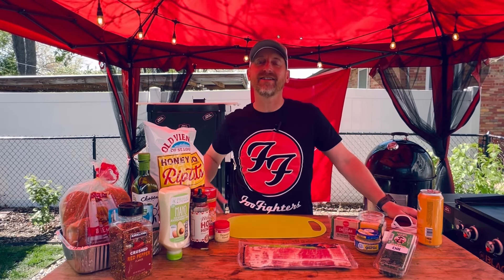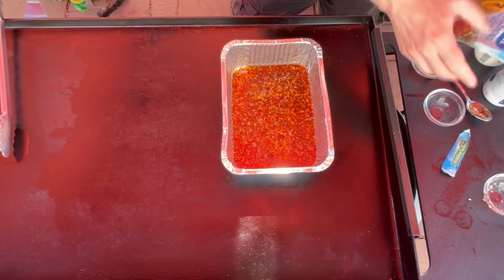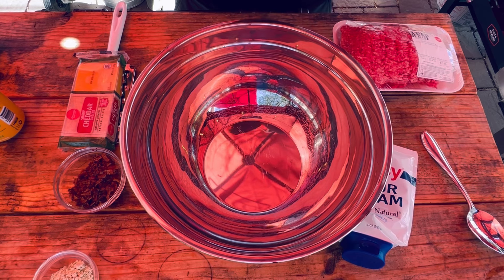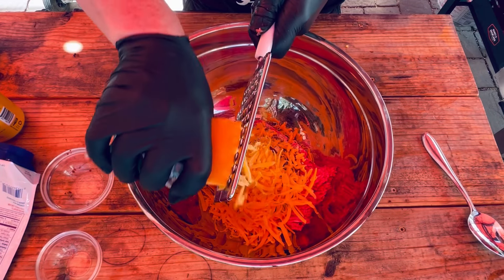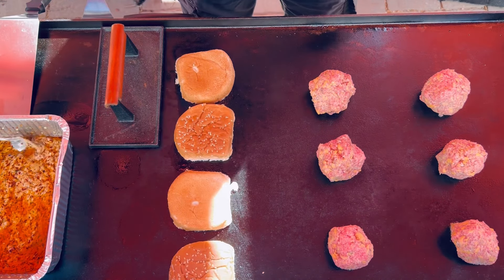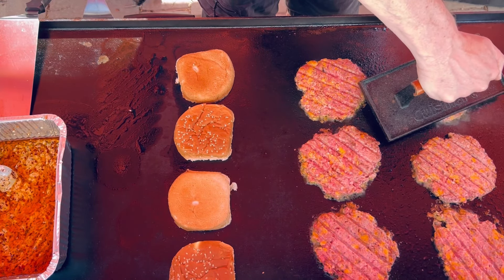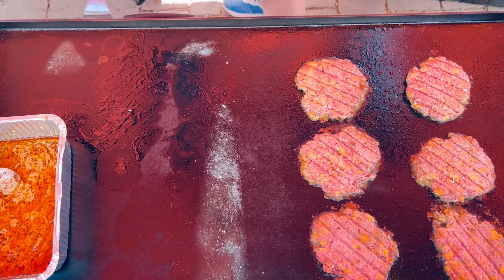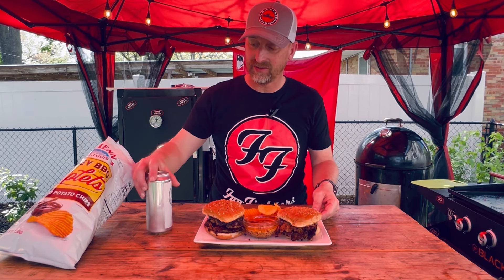Crack Burgers: Prepare to Be Addicted!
These crack burgers are breaking the internet! Crack Burgers made to perfection on the Blackstone with an amazing Hot Honey Ranch oil dip.  You’ll be addicted to this recipe!!!

0:00 Intro
0:24 Making the Hot Honey Ranch Oil Dip
3:34 Pre-Making the Crack Burgers
6:36 Crack Burgers Cooking on the Blackstone
10:39 Plating the Burgers
13:15 The Taste Test